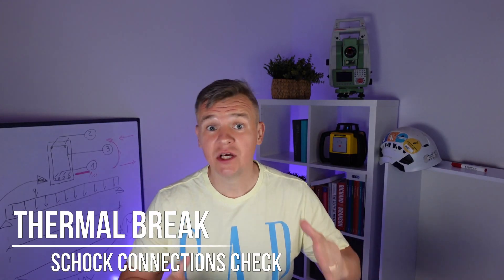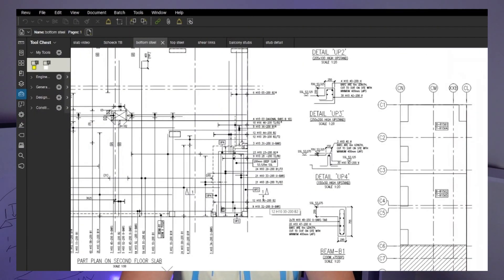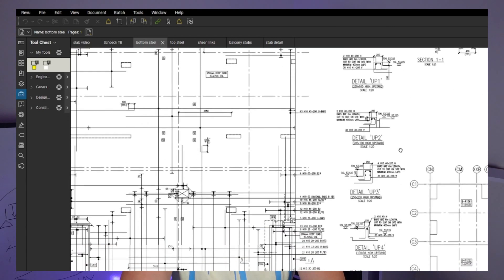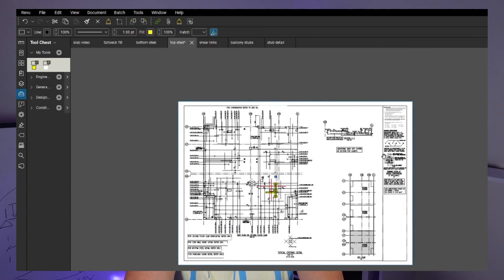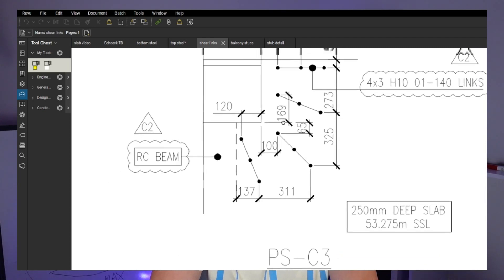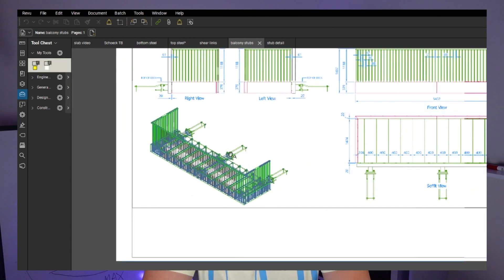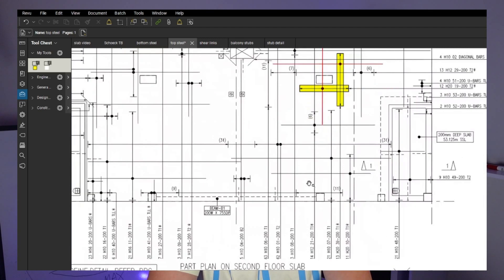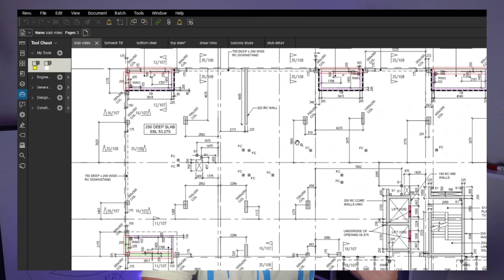Checking REBAR. Civil site ENGINEER inspection before concrete pour.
Another slab construction process great series video😁 In today's one you will see slab inspection step by step including rebar pre pour check and few good practices for a good civil engineer ⬇️⬇️
1. We will start to check if thermal break is installed correctly and as per drawing, as these might be the first to come and need some time to check. We are using a schock drawing in this case.
2. Remember as at this point we should have all the drawings including rebar layouts and schedules. If we have a chance/time I would recommend to keep coming and checking the slab and if there are any additional to be install on the bottom mat we can now check/tick them off. If the reinforcement is complex and drawing not easy to read (remember most of drawings are meant to be read at A1 scale while on site most are printed A3) I also recommend to print separately bottom reinforcement and top reinforcement.
Please remember that on this type of slab there will be some shear reinforcement around the columns – shear links, or some shear rails might be used as well. These you need to be very careful as they might be issued on other drawing.
3. Penetration, boxes – trimmer detail trimmer bars.
4. Slab edge halfens check – if they in, if the right one used and if they installed at the right heights.
5. Balcony stubs when installed, but now when all finished and edge shutter installed we have to check the position and level and if they actually in the level as well. Position – use templates, level of stubs – use laser level with 1mm tolerance the best, or EDM, and if stubs actually in the level – just a small spirit level will do.
6.Next level columns starter bars, check if there are any new columns, or wall coming and check if there is enough splice for the next level.
7. When we are all happy, we double check the cover now and tell the fixers where to rectify if needed – typically you will find the steel heigh in the columns area where additional steel is installed and fixers usually using the same height chairs, so they would have to bend them locally to provide minimum top steel cover in this case.
8. When you all happy and going off the slab, please STOP!, turn around, open the GA drawing and have a last long look at the slab, counting the collars, boxes, balconies, look if the halfens are in and look if it really looks nice. I really want you to get that habit, even if you’re very busy, it’s max 5 minutes extra at this point and trust it’s worth it.
Order the concrete, set the laser and let's go👍👍

0:00 Intro
0:22 Balcony TB connections
1:11 Rebar check
1:36 Schock Isokorb
1:55 Bottom reinforcement
4:12 Top reinforcement
5:36 Punching shear reinforcement
7:55 Slab edge check
9:51 Starter bars check
10:25 Rebar cover check
11:25 Final look at the pour
12:28 Join for more!

This video is about: How to check the reabar,how to read a rebar drawing,how to do pre pour inspection,slab construction process,civil engineer role and duties,setting out engineer role and duties,site engineer role and duties,shear links reinforcement,suspended slab construction,how to read construction drawings,civil engineer drawings,what are site engineer duties,how to build a reinforced concrete slab